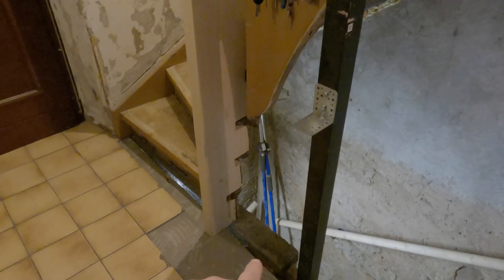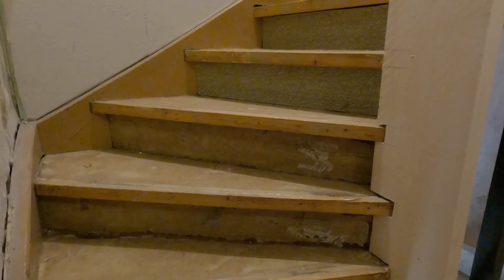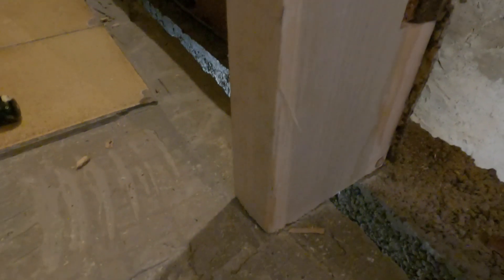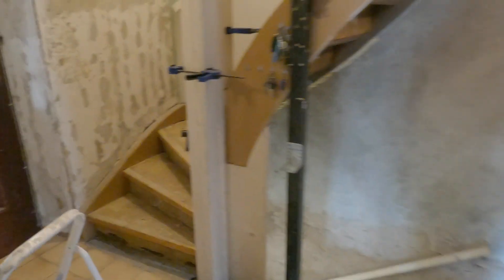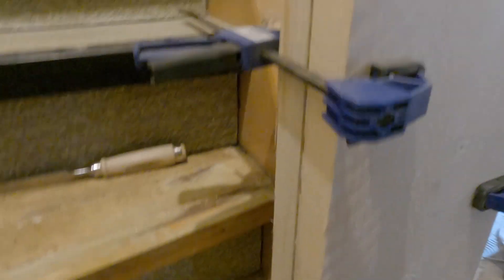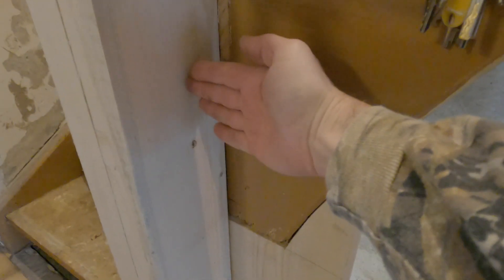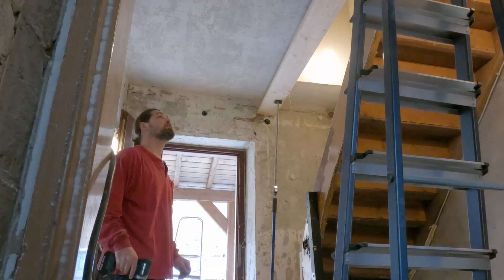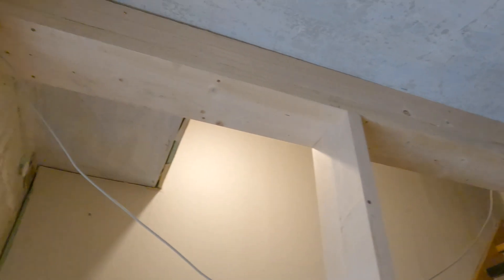Part 3: Entry way revamp. New stair post and header beam.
Stairway renovation series: In this video I build and install and new stairway post, support and header beam.